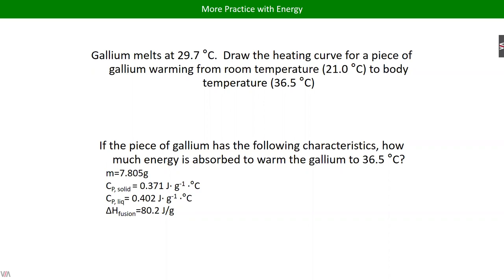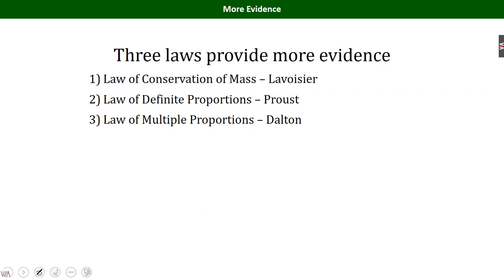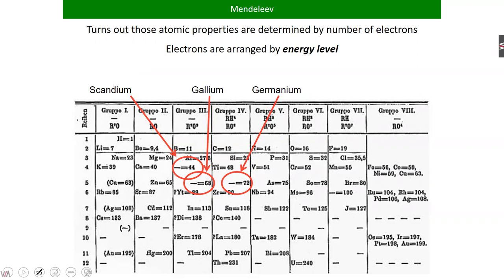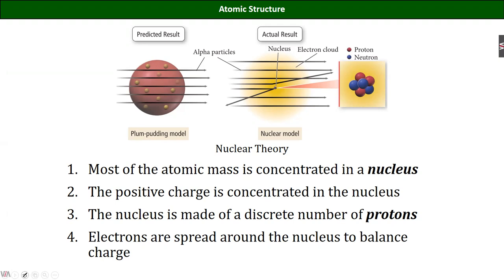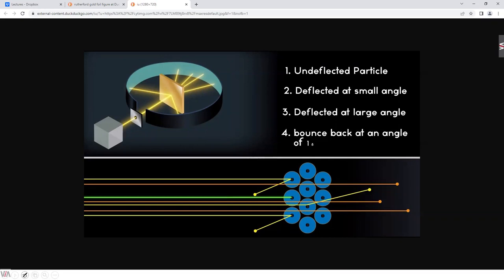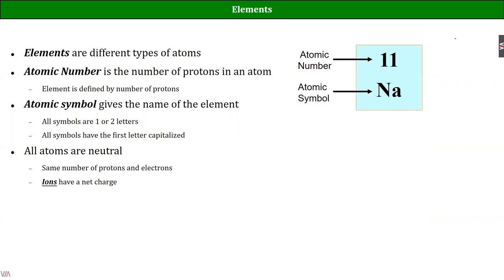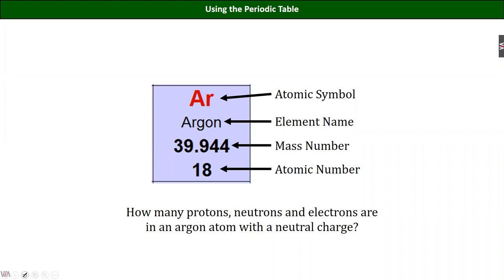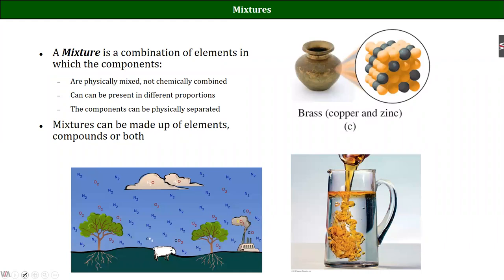Lecture 08 CHM100 2022 Spring